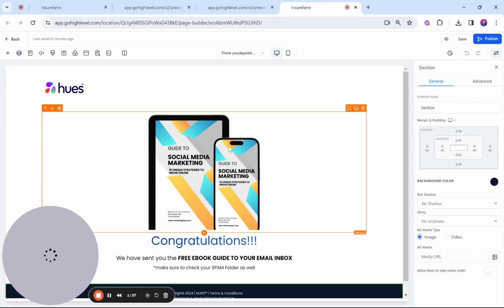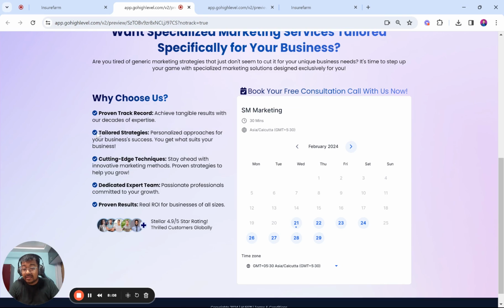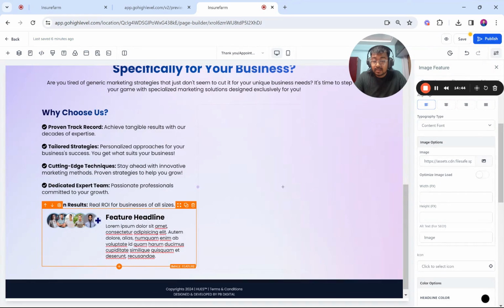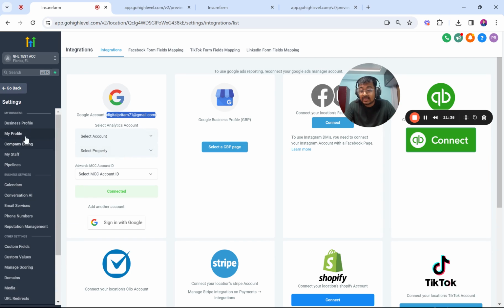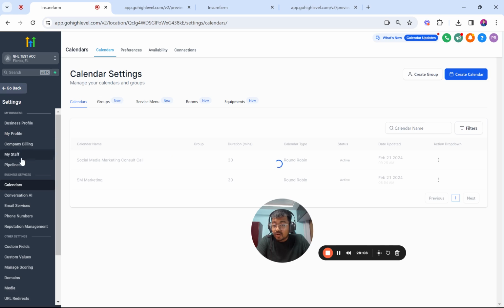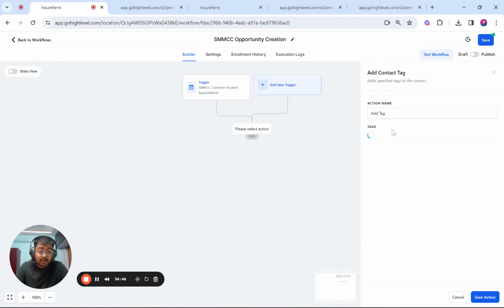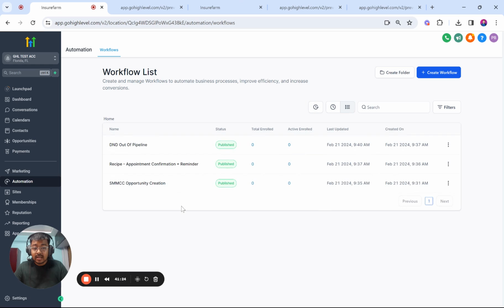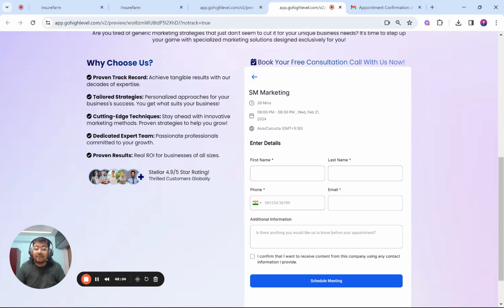CALENDAR APPOINTMENT in Lead Generation Funnel on GoHighLevel | PART 3